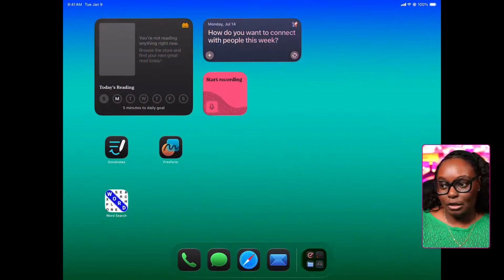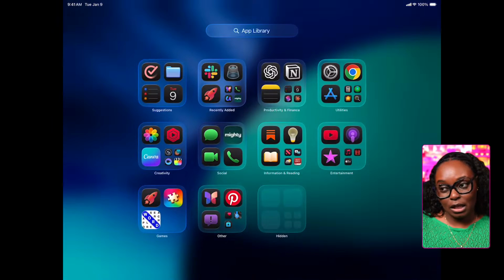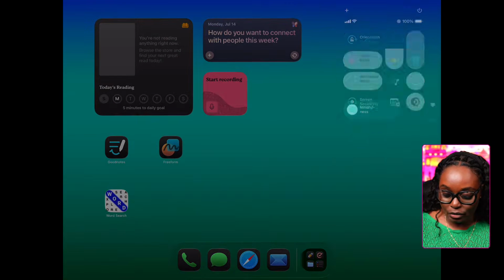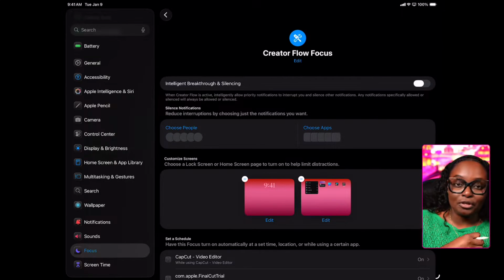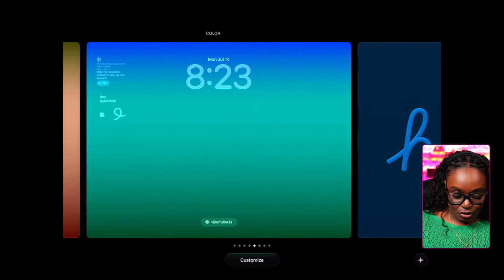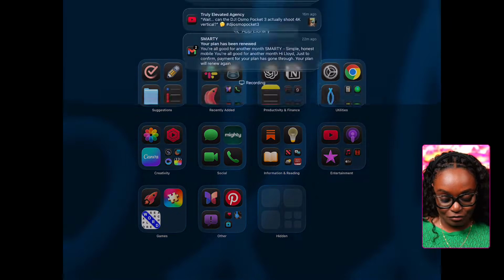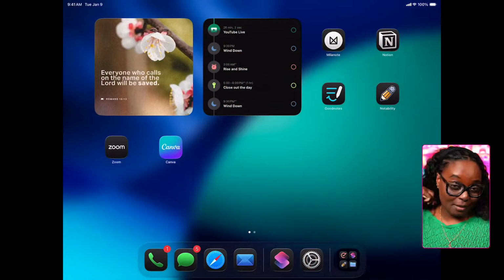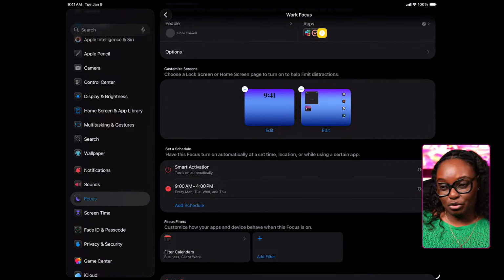iPadOS 26: The Ultimate Focus Setup Guide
Looking for the best iPad productivity setup in 2025?

In this LIVE session, I’ll show you how to customize your iPadOS 26 home screen, set up Focus Modes, and use the latest iPadOS features to work smarter not harder.

Whether you’re a student, content creator, or busy professional, this video will help you transform your iPad into a focused, distraction-free productivity hub.

What You’ll Learn in This iPadOS 26 Tutorial:

- Best iPadOS 26 features for productivity and focus
- How to use Focus Mode on iPad (step-by-step)
- iPad home screen setup for deep work
- Top iPad widgets and apps for 2025
- iPad organization tips to reduce distraction
- How to build a digital workspace on iPad

This is your beginner-friendly iPad setup guide AND a deep dive into advanced tools perfect for new iPad users or longtime fans upgrading to iPadOS 26.

BONUS: Stick around for live Q&A where I answer your setup and workflow questions!